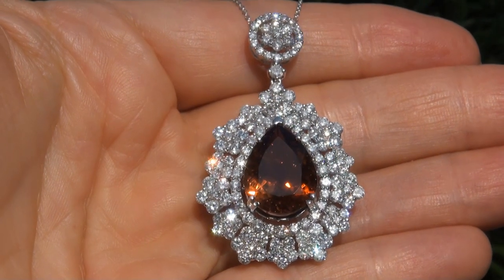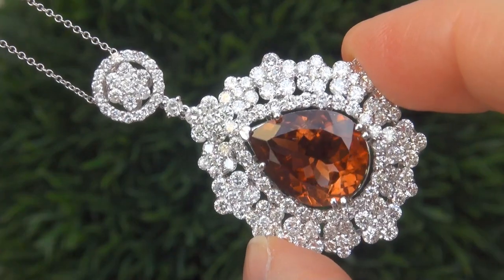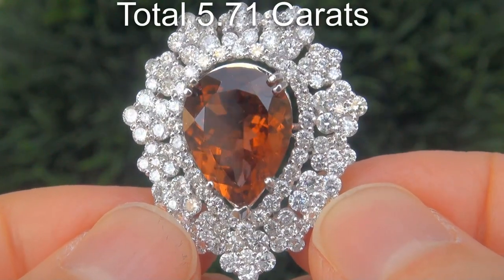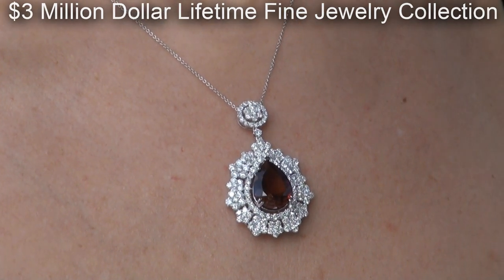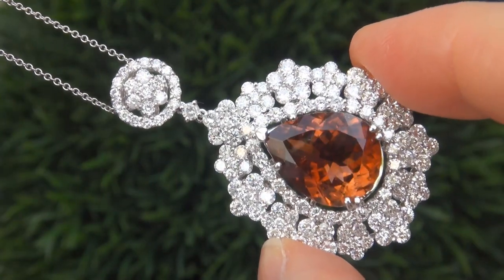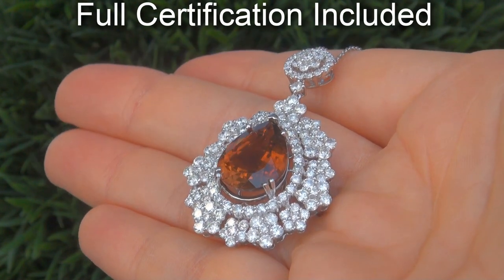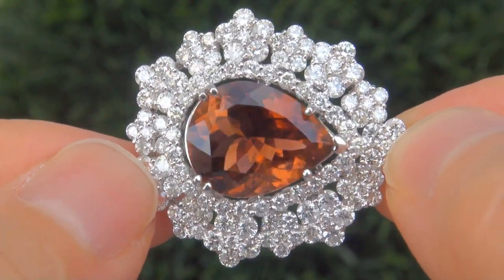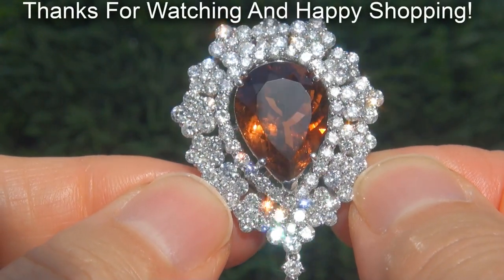GIA Certified VS1 Natural Orange Tourmaline Diamond 18k White Gold Pendant Necklace - A141554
Stunning Vivid Color, Clarity & Large Size "Collector's Grade" GIA Certified Unheated & Untreated 15.30 Carat Near Flawless "VS1 Clarity" Orange Tourmaline & Diamond Pendant and Necklace. This rare world class solid 18k white gold estate treasure has a gorgeous 9.59 carat Top Gem Vivid Orange Tourmaline that will dazzle even the most discriminating gemstone connoisseur. This amazing gemstone is 100% natural and offers a very RARE vivid orange color, master cutting with exceptional balance and proportions along with 134 large size hand cut and hand set round brilliant F-G color diamonds that total a whopping 5.71 carats.

Only the finest Unheated Tourmaline Specimens are a true deeply saturated vivid orange color and this stunning beauty has it all and is not shy when it comes to sparkle and fire. The pendant comes with an 18 inch wearable length solid 18k white gold chain. A true collector's keepsake. Don't let this one get away!